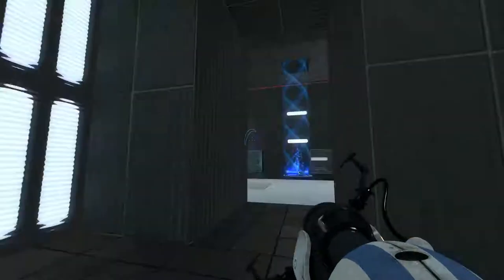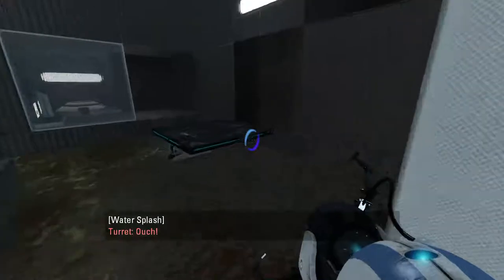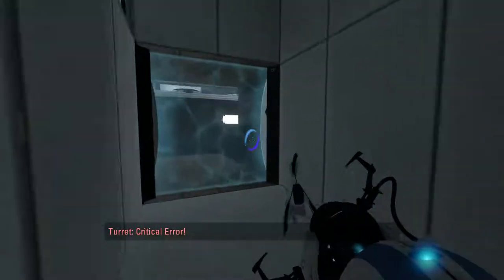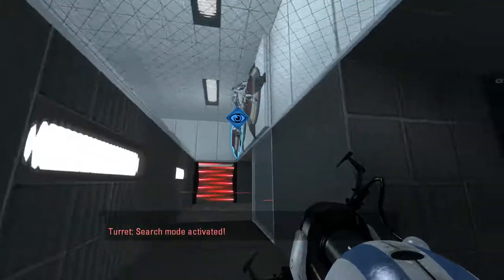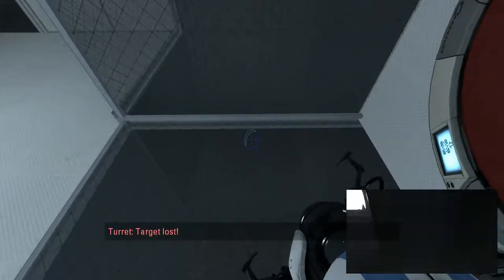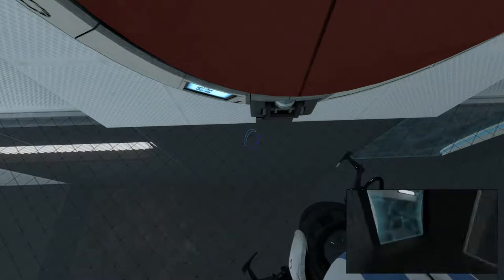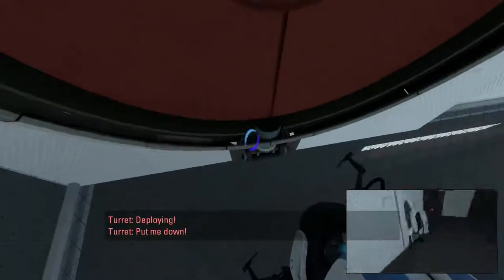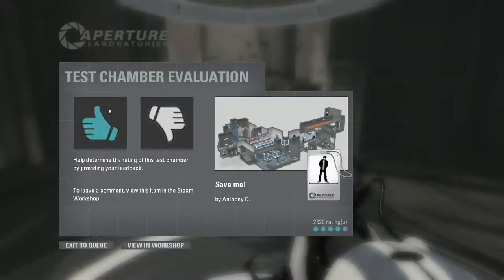Let's Play Portal 2 - Save me by Anthony D feat Homerclees